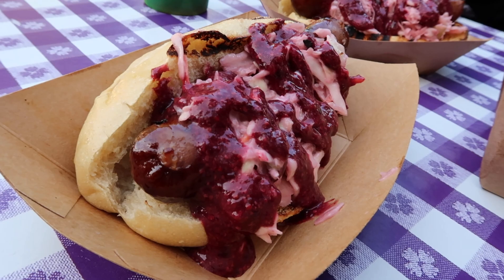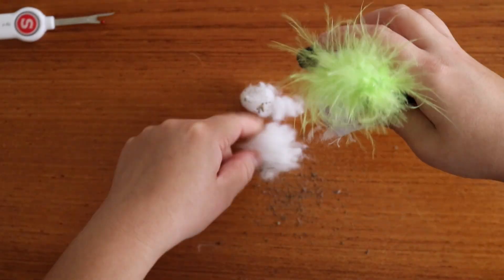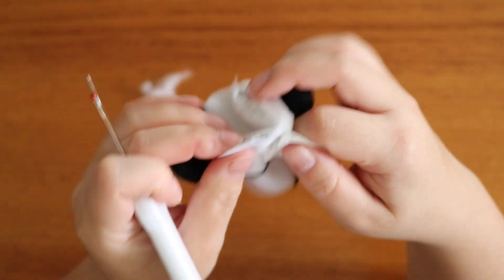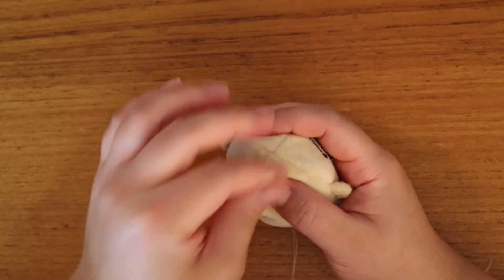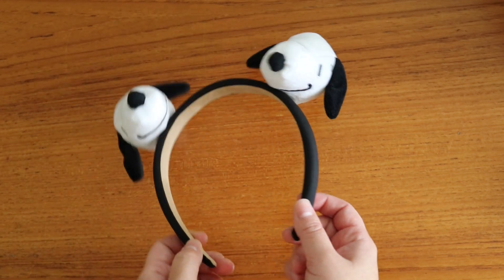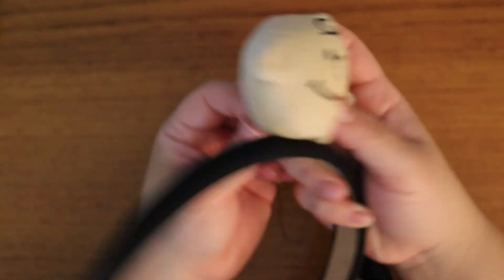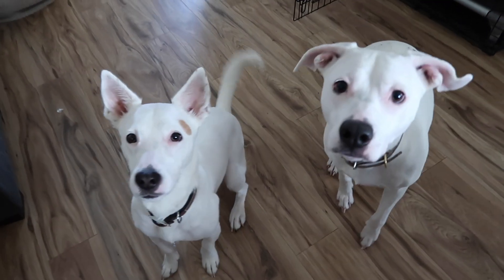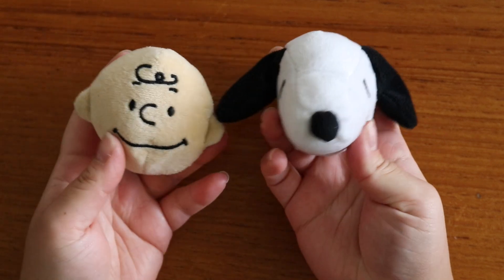Knotts Berry Farm: DIY Snoopy Headbands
Inspired by these Peanuts cat toys I found on sale, I made some DIY headbands for my friends and I to wear at Knott's Berry Farm :)

After our day at the theme park, turned them into toys for my dogs!